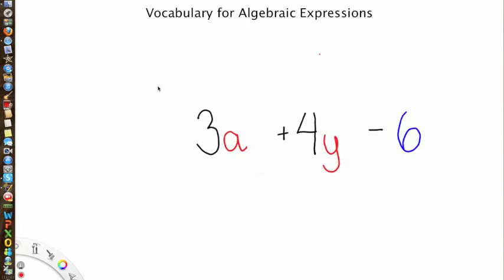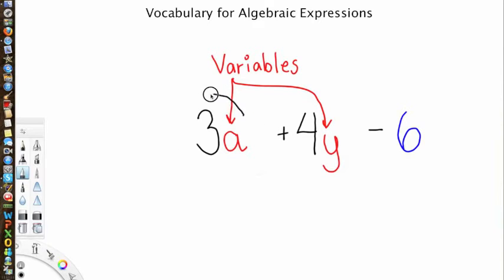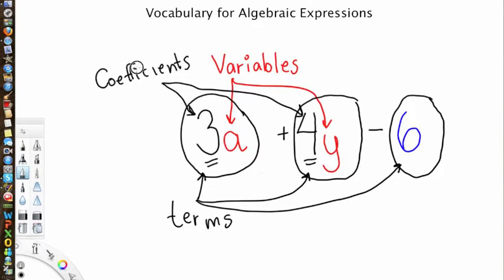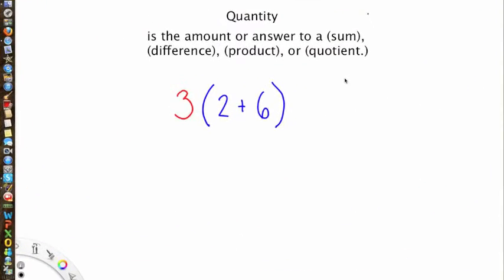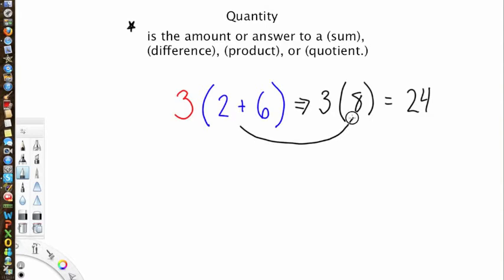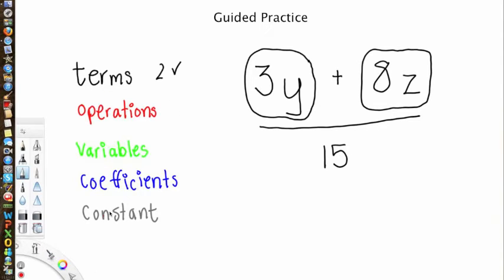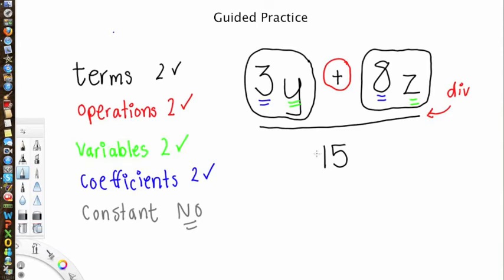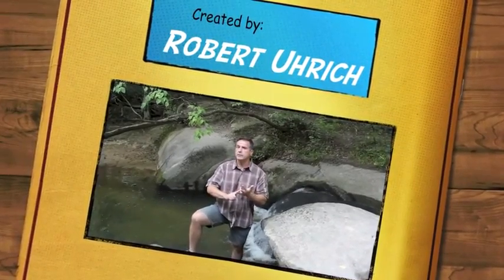MS 6 Math Algebraic Vocabulary